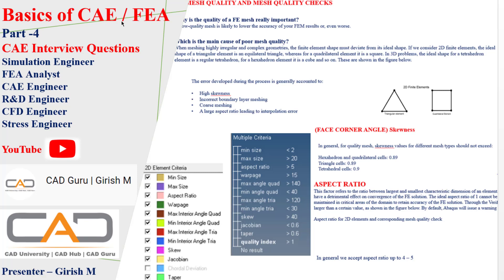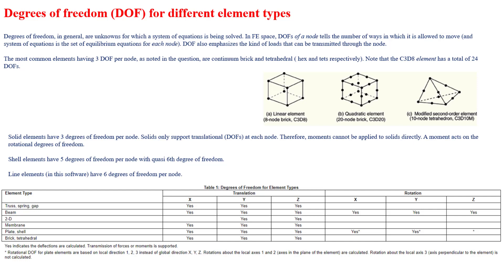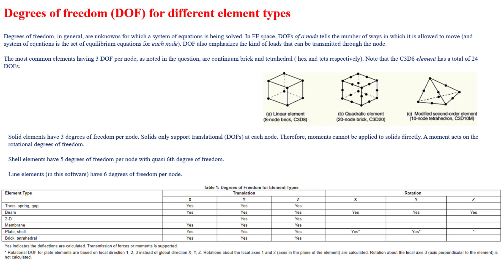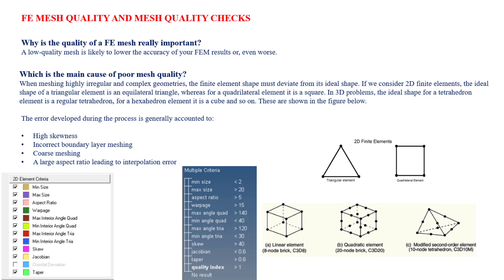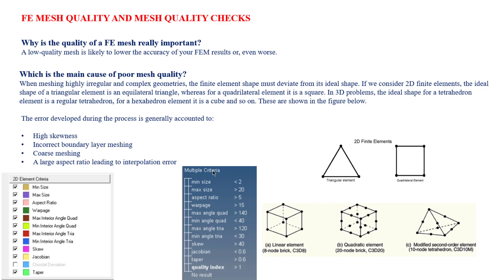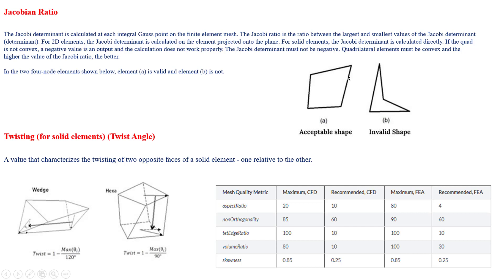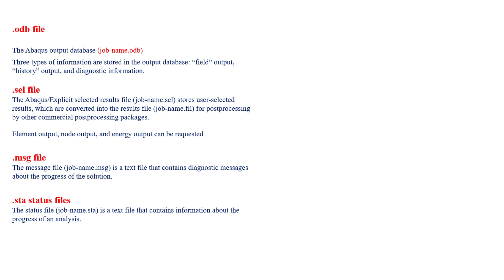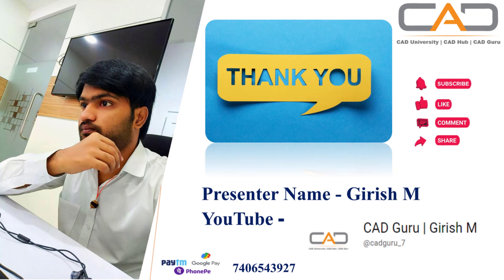Basics of CAE/FEA | CAE Interview Preparation | FEA Analyst | CAE Engineer | Stress Engineer Part -4